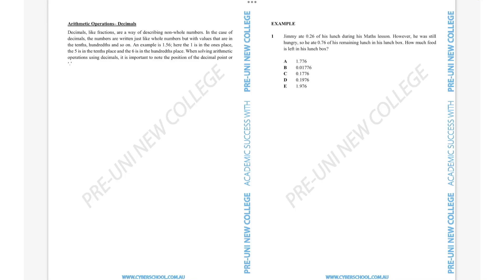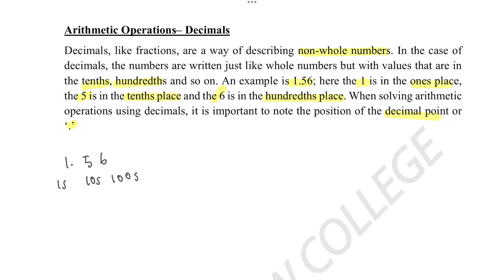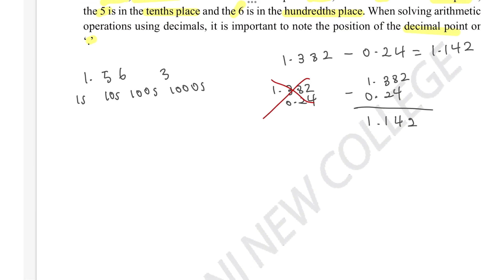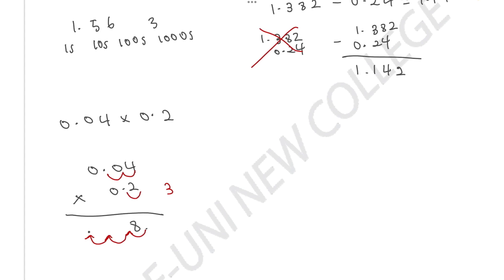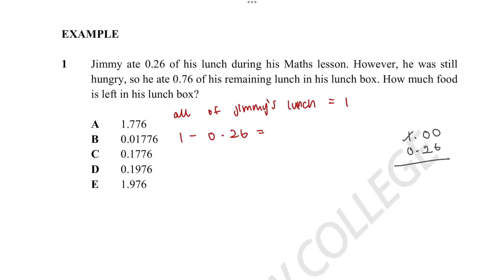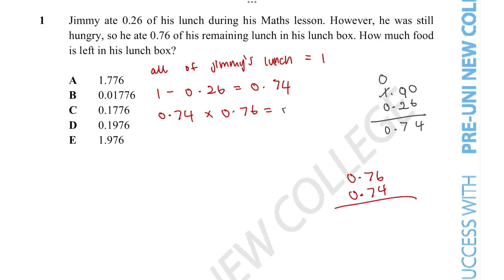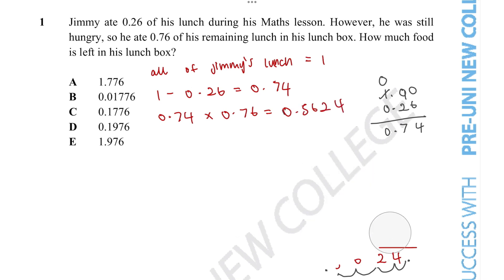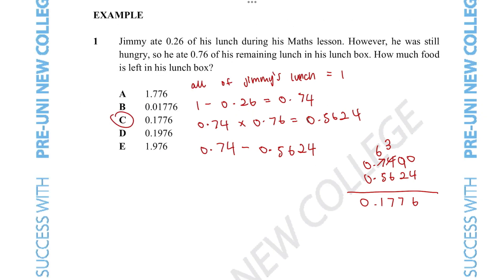[09-003] Arithmetic Operations-Decimals